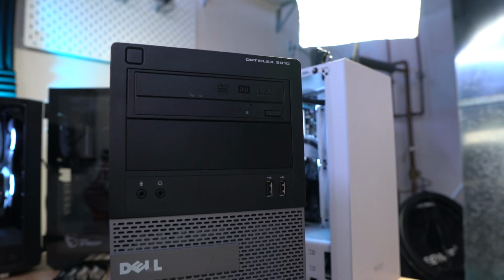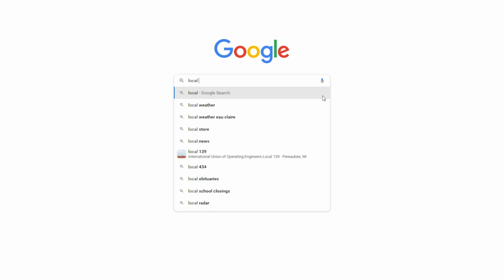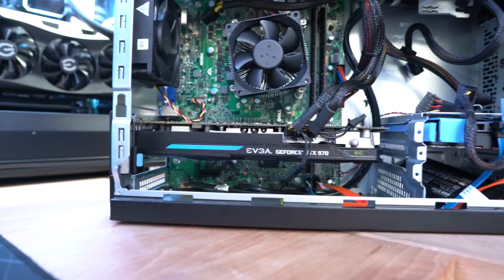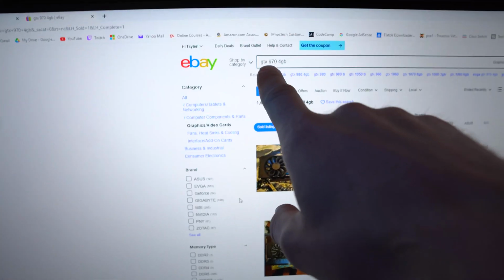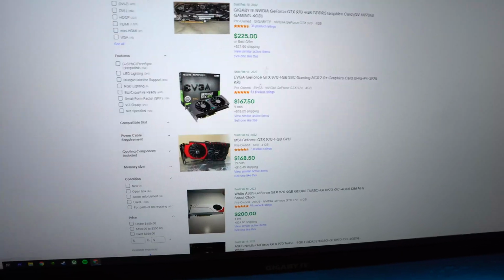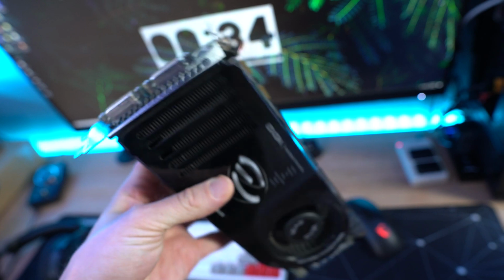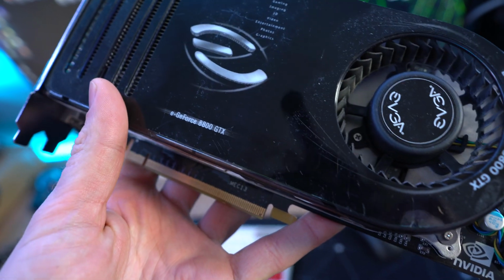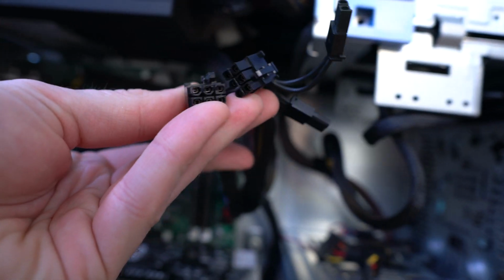$250 Optiplex Gaming PC in 2022 | Is It Still Possible?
The classic Optiplex is a great way to start out with PC gaming and not breaking the bank. If you want a 1080p 60fps machine then these builds are perfect for that, although not as aesthetically pleasing as a traditonal gaming PC's. I built one around a  year ago in the beginning of 2021 and was curious with the continued price hikes, is it still possible to do it in 2022? I was aiming for a GPU around the GTX 960/970/1060 on the NVIDIA side and anything around an RX570 or 580 on the AMD side. It all depends on the prices you can find locally around you and really just purchase the one that makes the most sense for your budget.